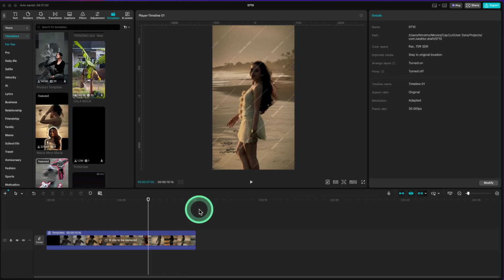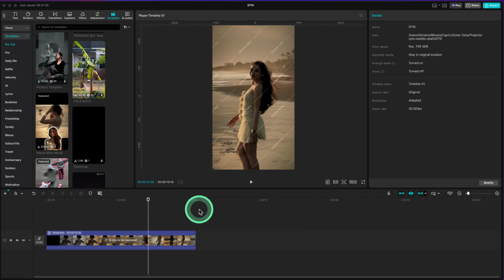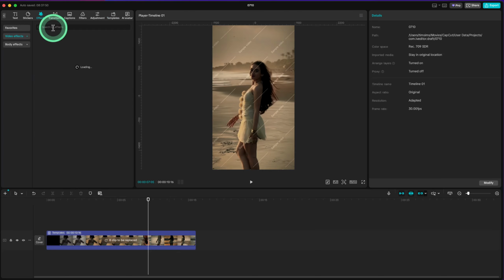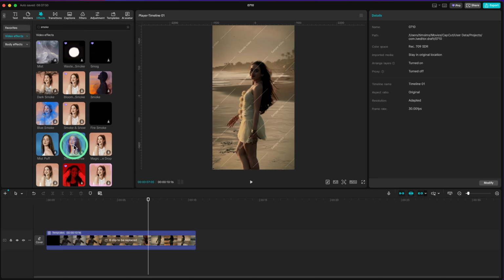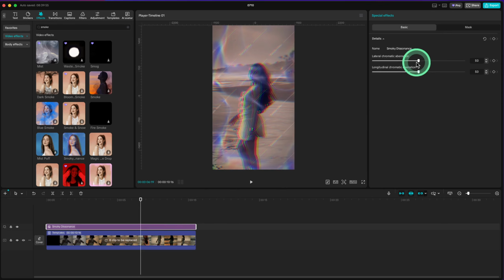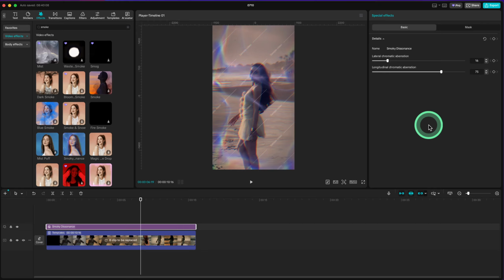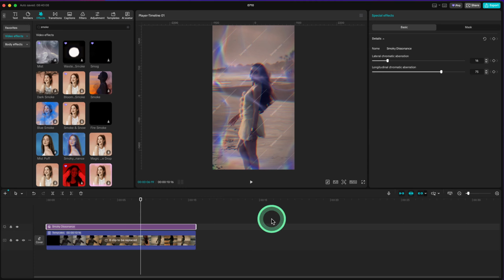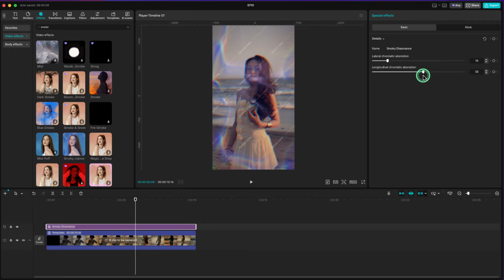How to Apply Smoke Overlay Effect in Canva and CapCut (Step-By-Step) [2026 guide]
00:00 Introduction to Smoke Overlays
00:27 Starting with CapCut
00:50 Importing Files in CapCut
01:11 Adding and Adjusting Effects
02:13 Switching to Canva
02:29 Applying Smoke Overlays in Canva
03:06 Final Adjustments and Tips
03:21 Conclusion and Call to Action